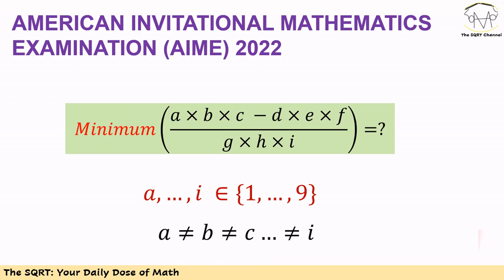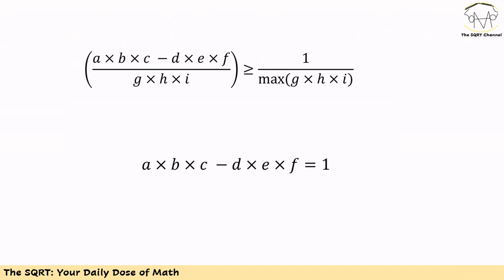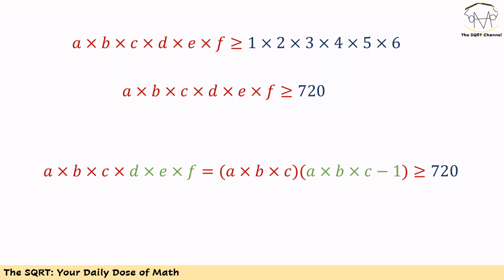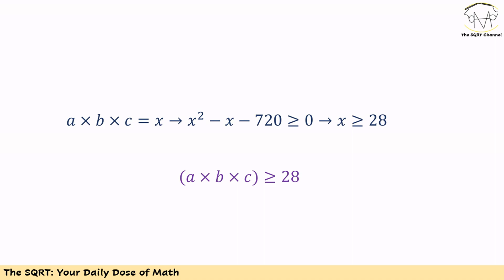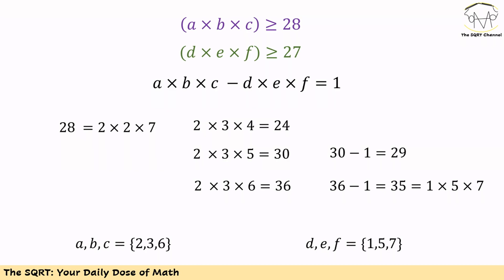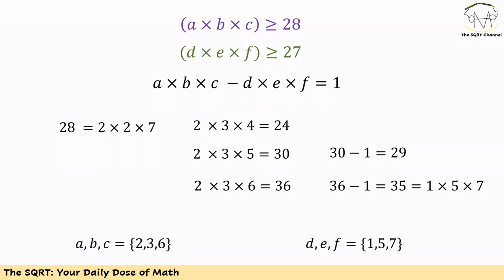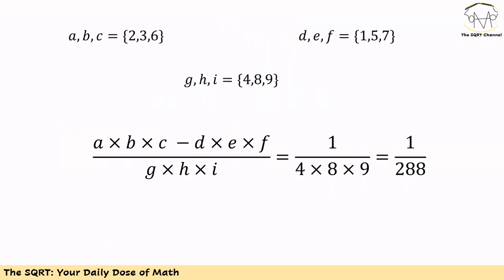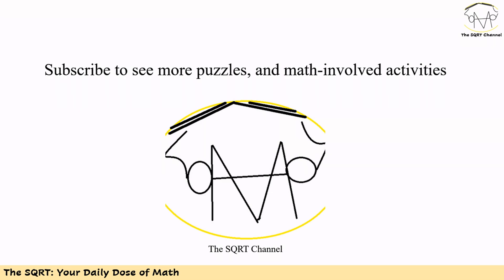Finding Minimum Possible Positive Value --- AIME 2022